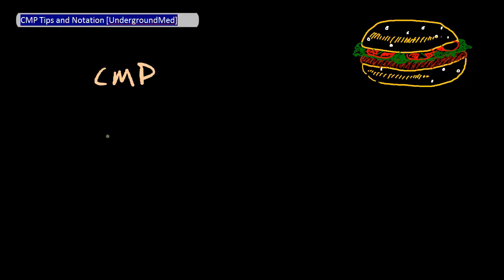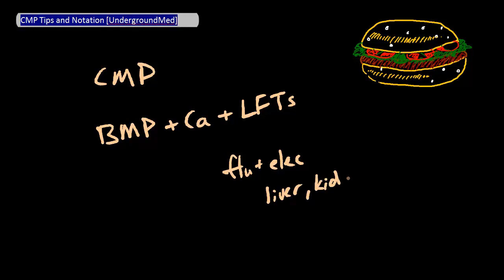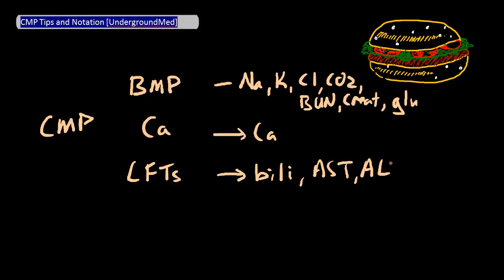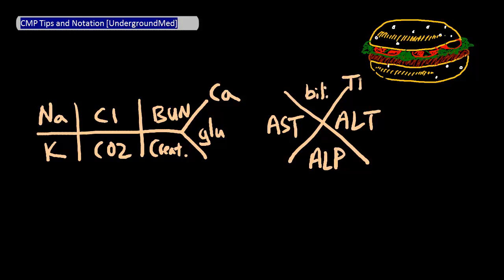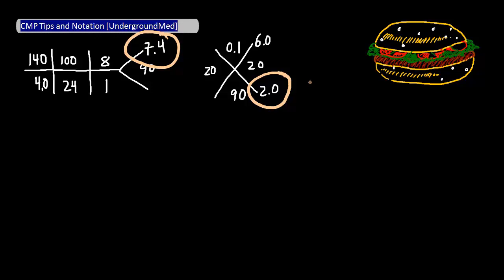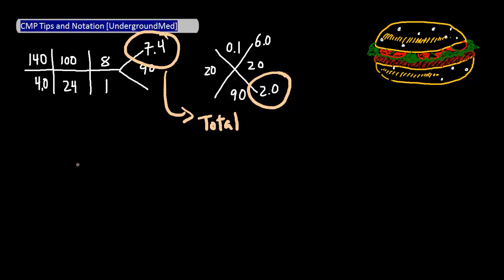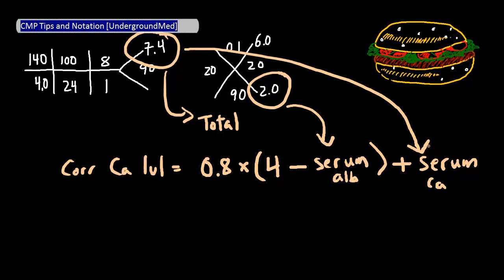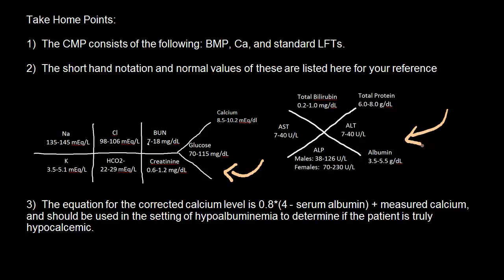CMP-Chem14 Tips and Notations [UndergroundMed]